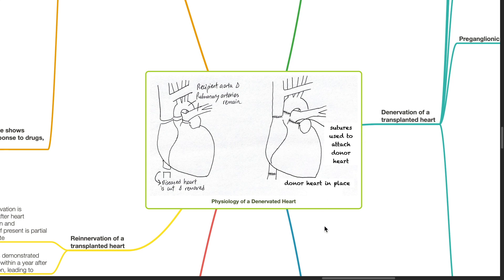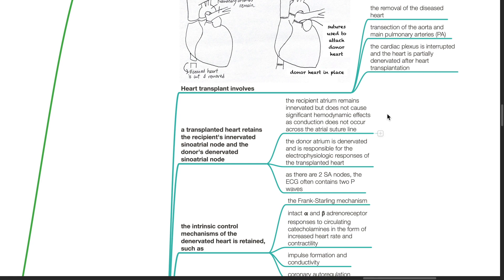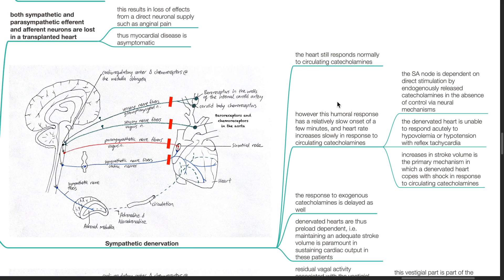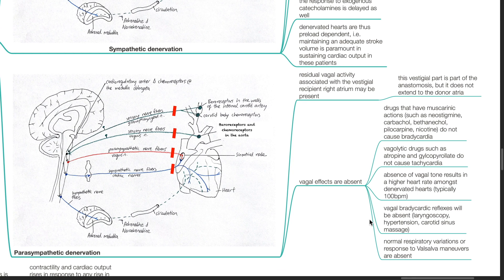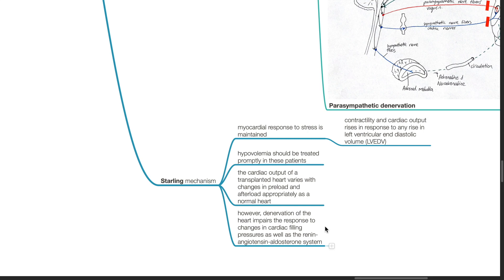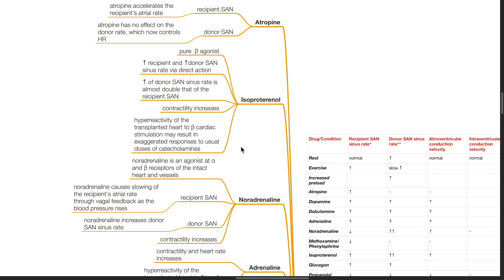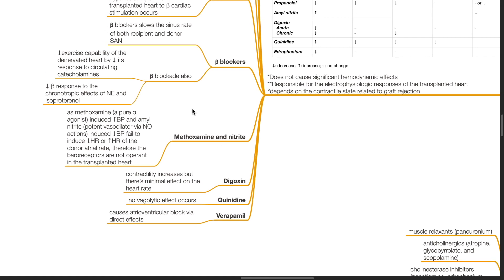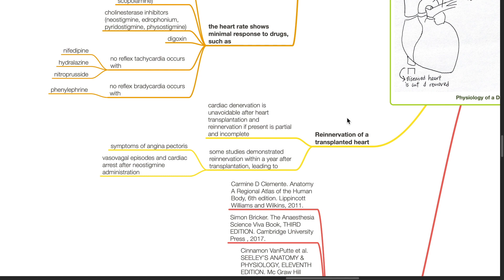THE DENERVATED HEART -PHYSIOLOGY SERIES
Part of the Anaesthesiology Lectures Physiology Series, Hope it helps!